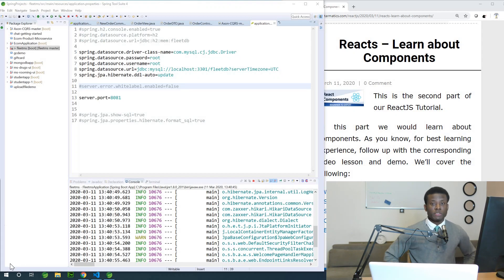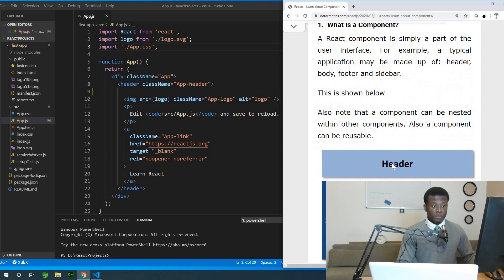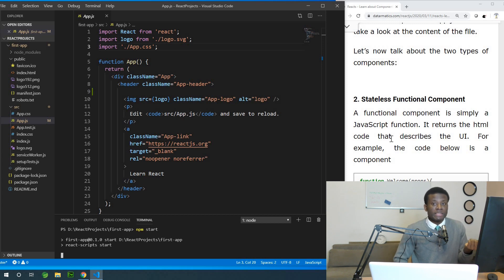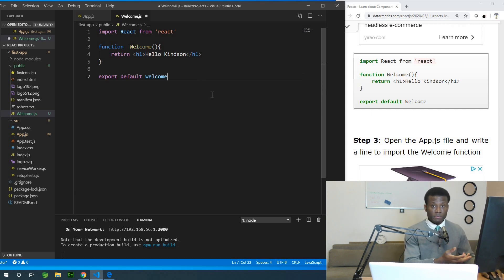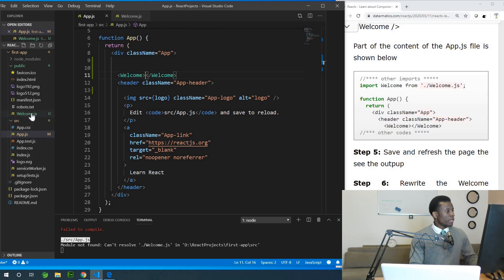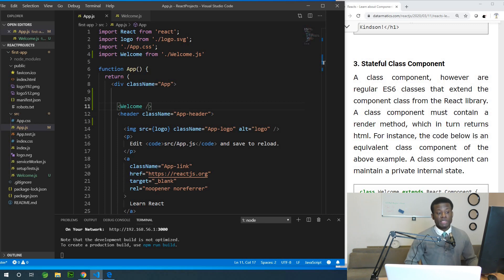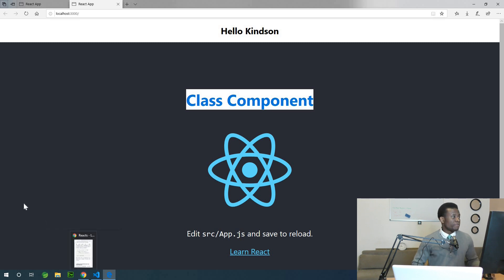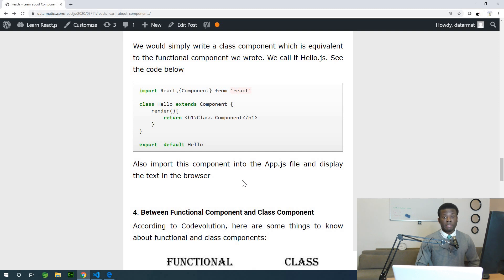React Tutorial Part 2 - React Components (Functional and Class Components)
This is part two of our React Tutorial. This part covers React Components

You will learn the following in this video:
👉 What is a React Component?
👉 Stateless Functional Component
👉 Stateful Class Component
👉 Comparing Functional and Class Components
👉 Exercises

ReactJS Tutorial and Components